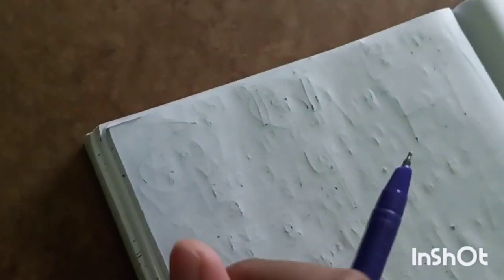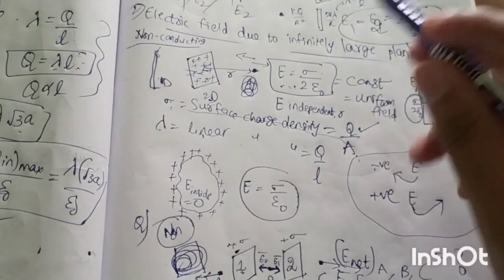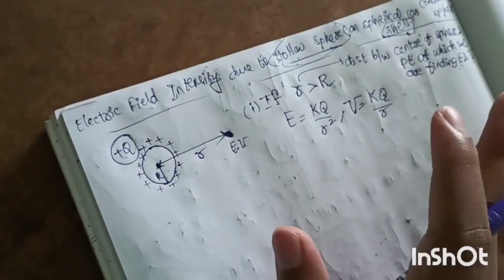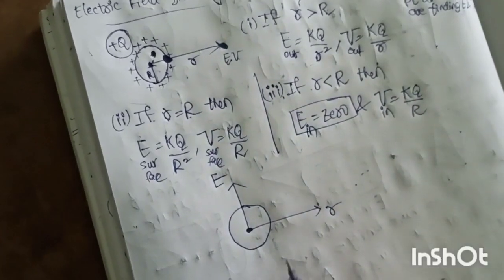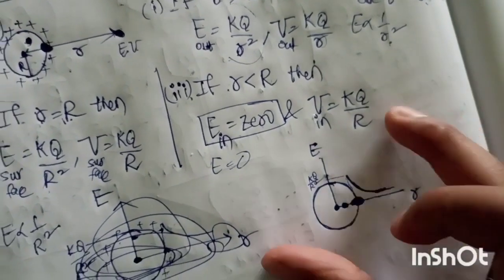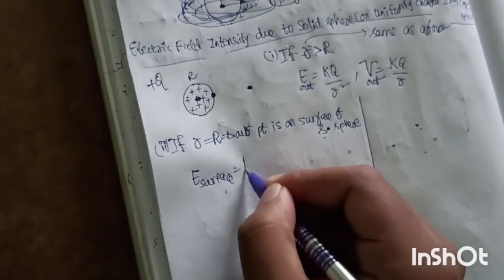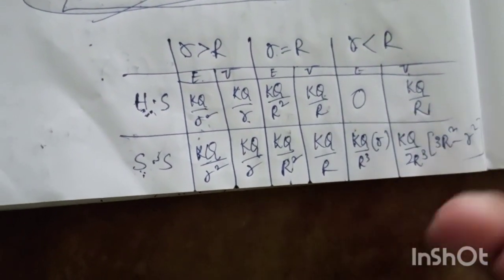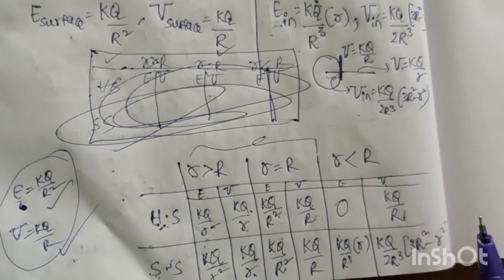Electric field due to Hollow Sphere and Solid Sphere | Electrostatics Lecture 10 | Asthithva series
Electric field due to Hollow sphere and Solid Sphere | Electrostatics Lecture 10 | Asthithva series | Physics track 1 | Vishnu's Smart Info | Telugu Lectures | NEET | JEE |